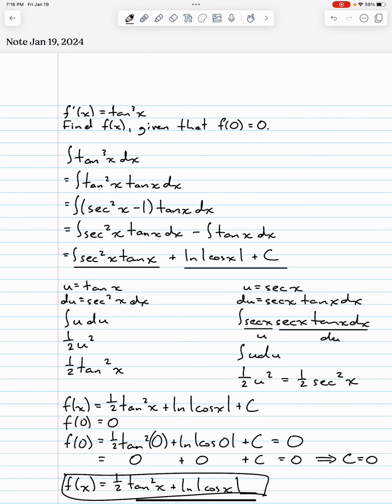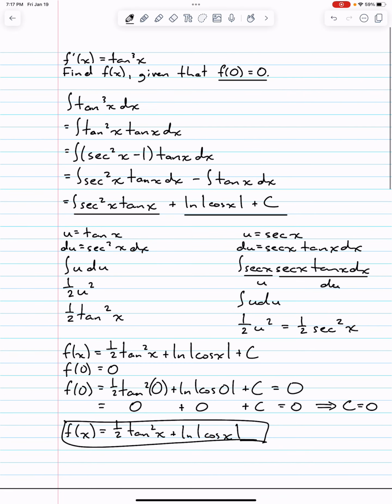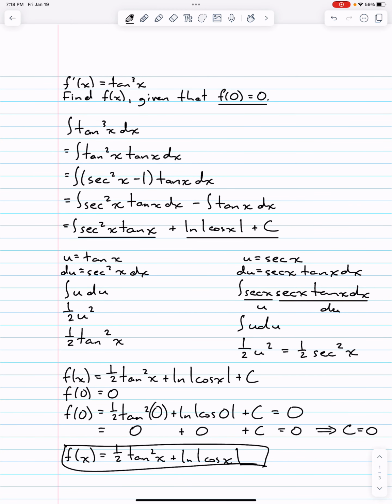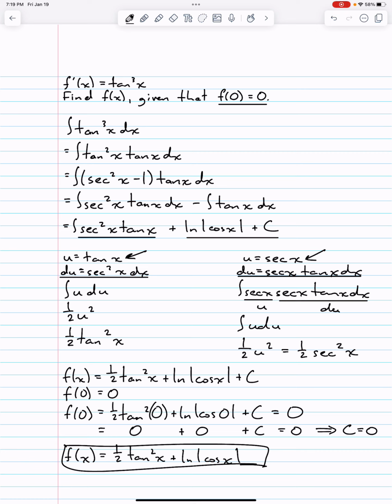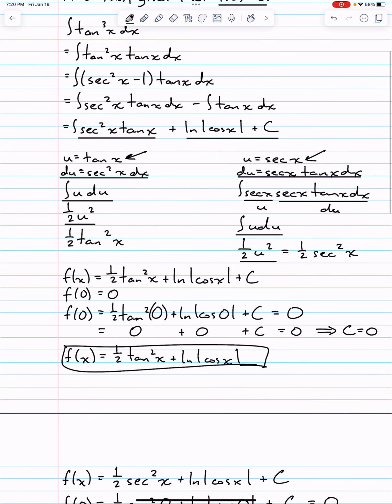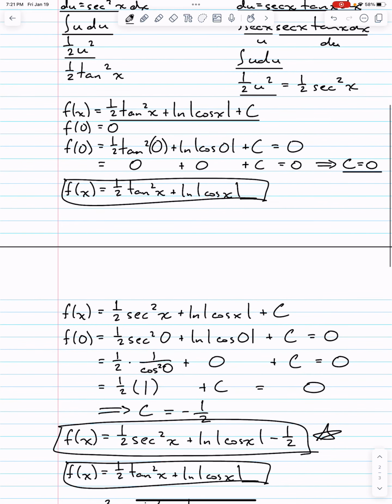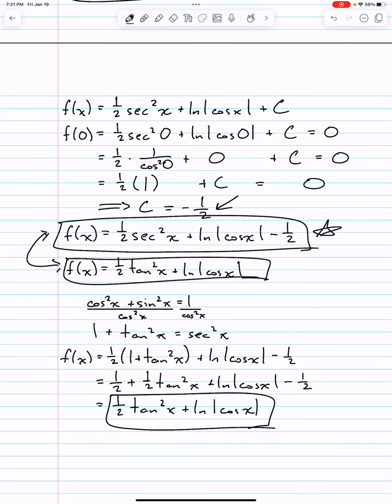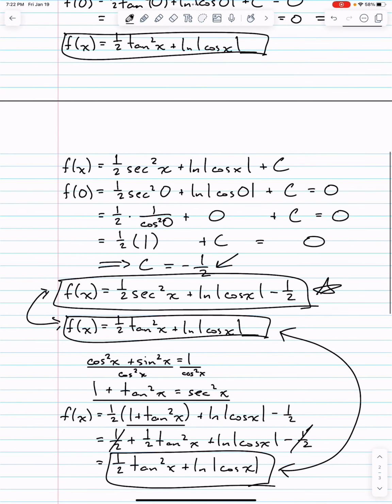Integral of tan^3 (x)